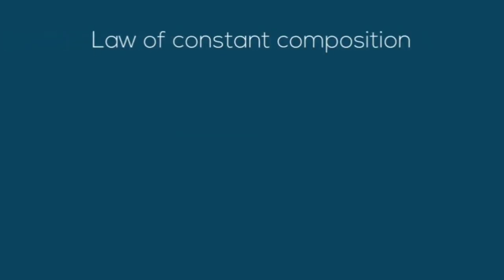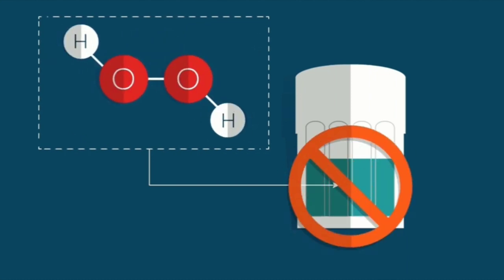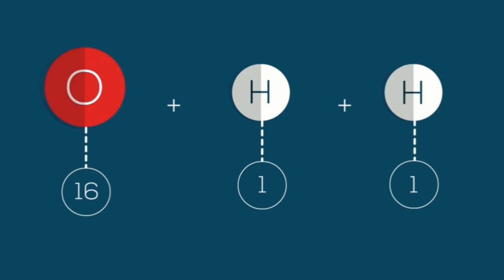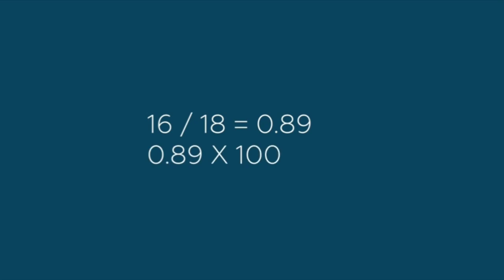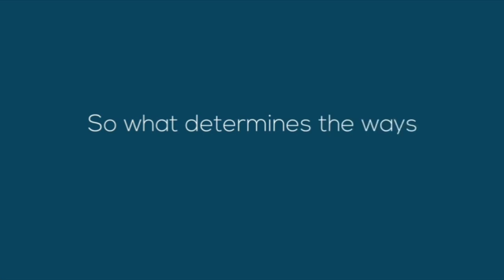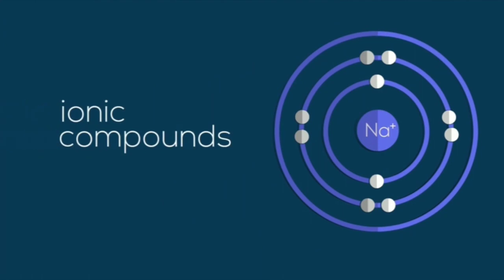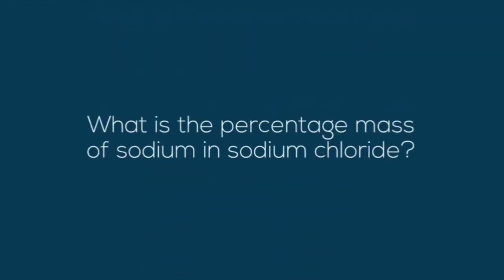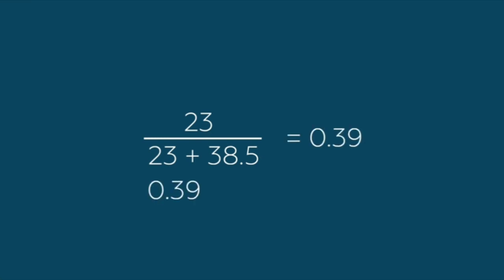law of constant composition, laws of chemical combination, law of definite proportion, atoms and mol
law of constant composition or proportion:
In a compound such as water, the ratio of the mass of hydrogen to the mass of oxygen is always 1:8, whatever the source of water. Thus, if 9 g of water is decomposed, 1 g of hydrogen and 8 g of oxygen are always
obtained. Similarly in ammonia, nitrogen and hydrogen are always present in the ratio 14:3 by mass, whatever the method or the source from which it is obtained.
This led to the law of constant proportions which is also known as the law of definite proportions. This law was stated by Proust as “In a chemical substance the elements are always present in definite proportions by mass”.